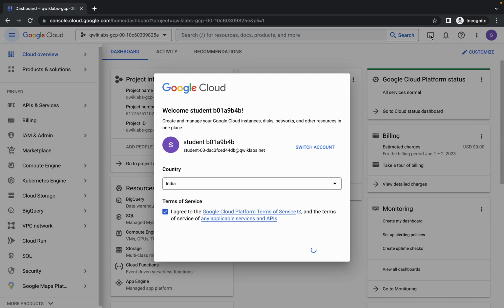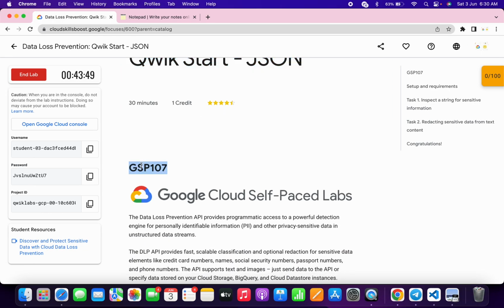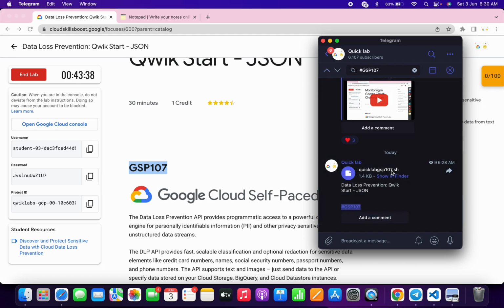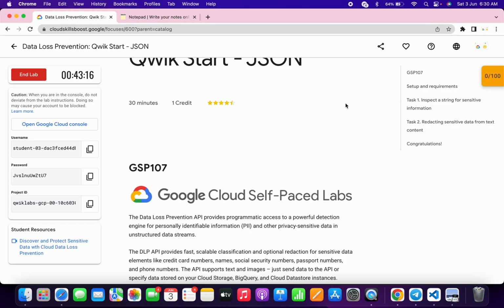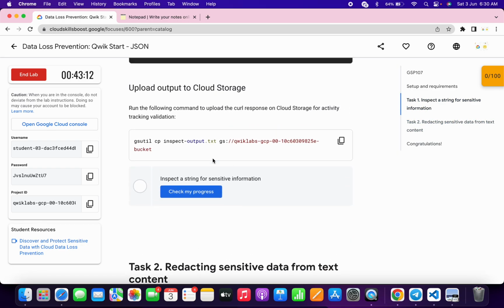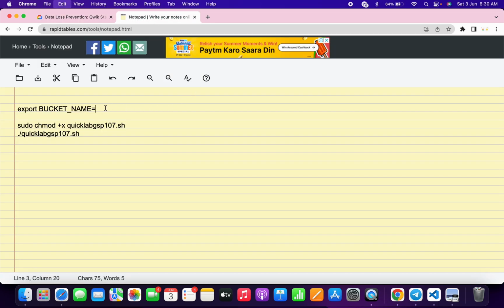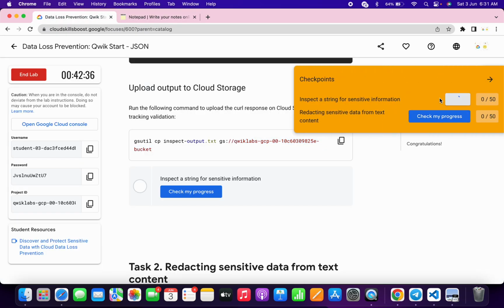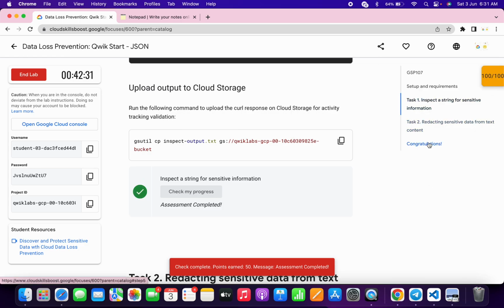Data Loss Prevention: Qwik Start - JSON || qwiklabs || GSP107 || [With Explanation🗣️]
export BUCKET_NAME=

./quicklabgsp107.sh